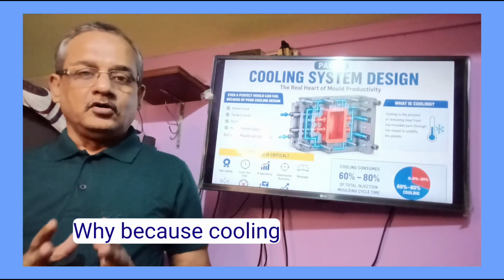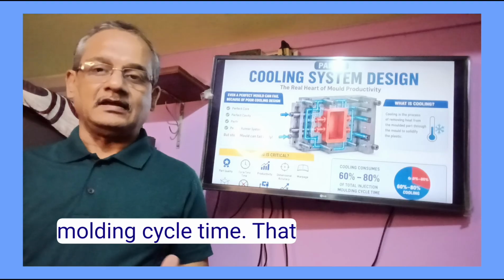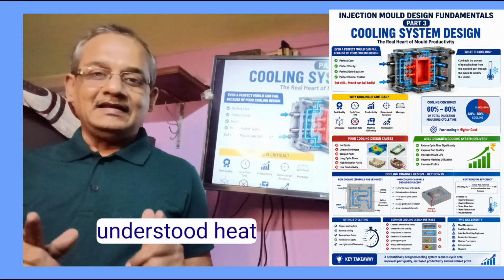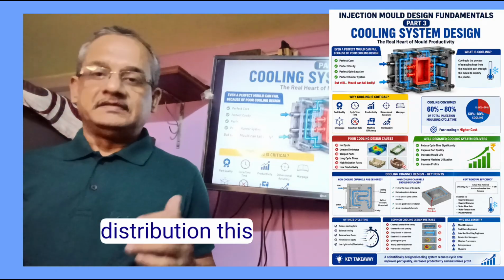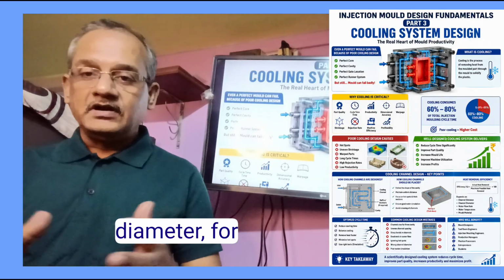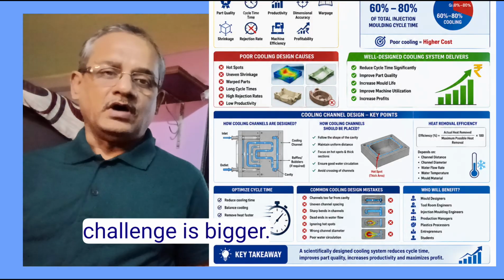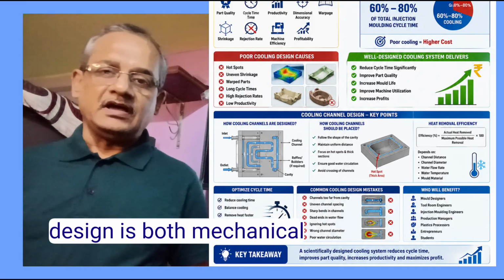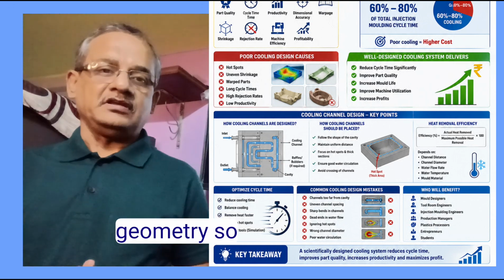80% of Cycle Time is Cooling! Injection Mould Cooling System Masterclass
80% of Cycle Time is Cooling! Injection Mould Cooling System Masterclass
Welcome to Part 3 of our Injection Mould Design Fundamentals series.

In this highly detailed technical session, we discuss one of the most critical but often underestimated aspects of mould design:

✔ Cooling System Design
✔ Cooling Channel Placement
✔ Heat Removal Efficiency
✔ Cycle Time Optimization

Even if you design the perfect core, cavity, gate, and runner system, poor cooling design can still ruin your mould performance.

Why?

Because cooling directly affects:

• Cycle Time
• Product Quality
• Warpage
• Shrinkage
• Surface Finish
• Productivity
• Profitability

In fact, cooling accounts for nearly 60–80% of the total injection moulding cycle time.

This means better cooling = faster production + better quality + higher profits.

In this video, you will learn:

✅ What is cooling in injection moulds
✅ Why cooling is critical
✅ Heat transfer inside moulds
✅ Cooling channel design principles
✅ Cooling channel placement guidelines
✅ Core cooling methods
✅ Baffles, Bubblers, Spiral Cooling
✅ Heat removal efficiency
✅ Hot spot identification
✅ Cycle time optimization
✅ Common cooling design mistakes

This video is extremely useful for:

• Injection Mould Designers
• Tool Room Engineers
• Plastics Engineers
• Injection Moulding Engineers
• Production Engineers
• Manufacturing Professionals
• Mould Makers
• Engineering Students
• Plastics Entrepreneurs

Topics covered on this channel:
🔹 Injection Moulding
🔹 Mould Design
🔹 Plastics Materials
🔹 Manufacturing Engineering
🔹 Business Growth
🔹 Sales & Marketing

injection mould cooling design,
cooling system design in injection mould,
cooling channel placement,
cycle time optimization,
injection mould design,
mould cooling channels,
heat removal in moulds,
cooling system in mould design,
plastic mould design,
injection moulding process,
mould cooling system,
hot spot in moulds,
baffles in injection mould,
bubblers in mould cooling,
conformal cooling,
tool room engineering,
plastics engineering,
mechanical engineering,
manufacturing engineering,
injection moulding training,
cooling channel design,
mould design tutorial,
plastic engineering course,
heat transfer in moulds,
mould maker training,
plastic moulding defects,
cycle time reduction in injection moulding,
plastics industry,
polymer engineering,
industrial engineering